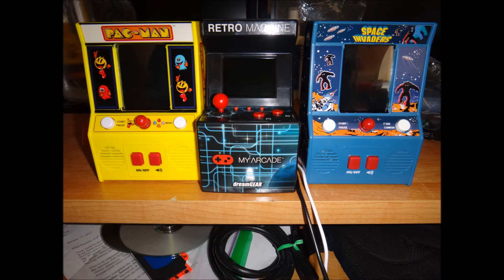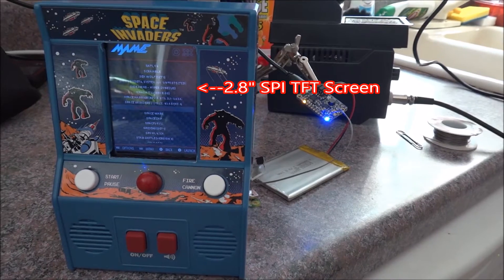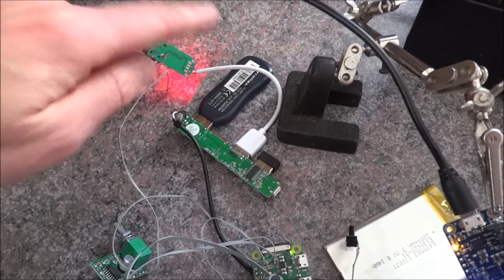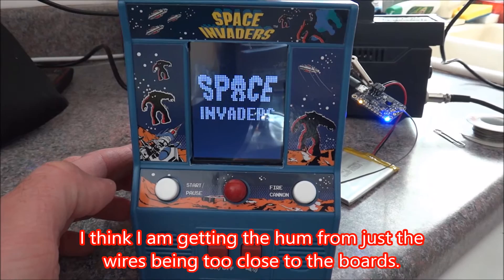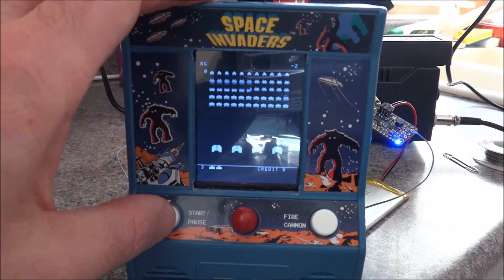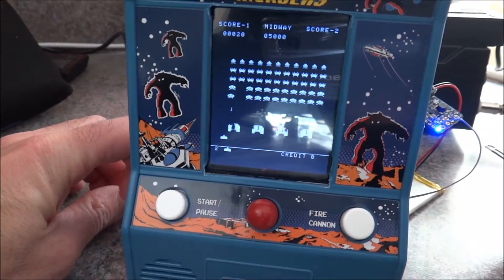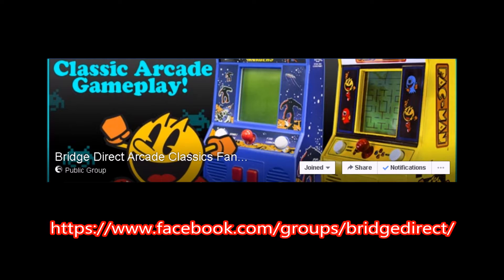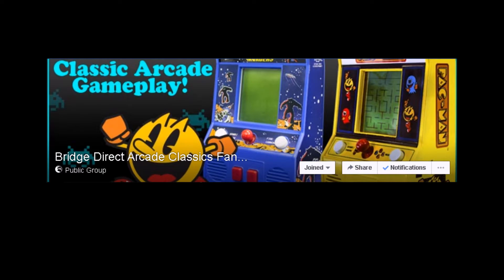Pac-Man Mini-Cade Prototype with a Raspberry PI! - Part 2.6 -Space Invaders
"The world's first in this case."
This video is Part #2.6 of my Retro-PI Mini-Cade Project.

Glen's Retro Show's Mini-Cade Project's use the following:
Raspberry Pi Zero based
Basic Fun o1 Pac-Man (a first). 2.8"
Basic Fun o2 Space Invaders (a first). 2.8"
DreamGear 200 in 1 (a first). 2.4"
DreamGear 300 in 1 (a first). 2.4"
All cases kept looking as stock as possible.
2200mAh Li-ion batteries
(Can charge and use at same time).
Main power off switch
USB Stereo sound
N-Wi-Fi
2 free USB Ports
2.4" and 2.8" SPI TFT Screens
4/8 way joystick
2 fire buttons (more could be added)
Player 1 start button
Insert Quarter button
Safe Pi power off button
RetroPi v4.1
A very fun..And at time's frustrating project...But a good learning experience.
Right now just a learning experience, and New video coming soon to Glen's Retro Show.

In this video, I will show you my Raspberry Pi Zero project inside a Basic Fun #02 Space Invaders case.

If you liked this or any of my video's, please feel free to:

Why not visit some of my friend's for more great entertainment.

My friend David Protestari on the Atari 5200 Podcst!